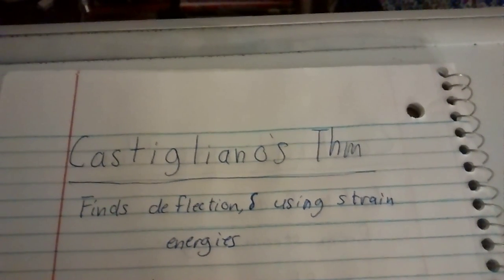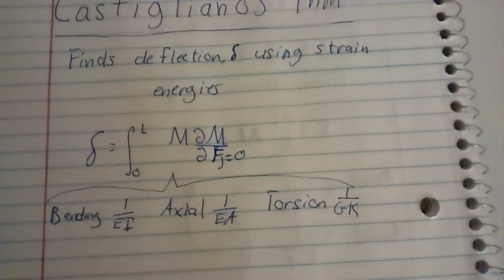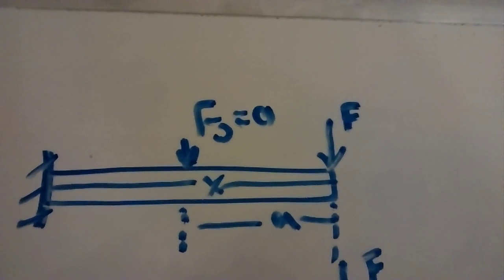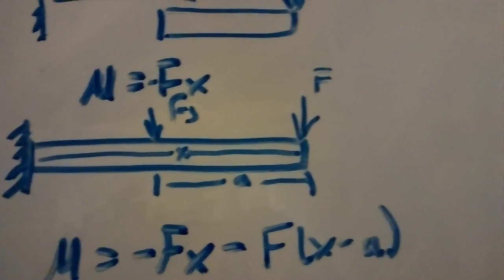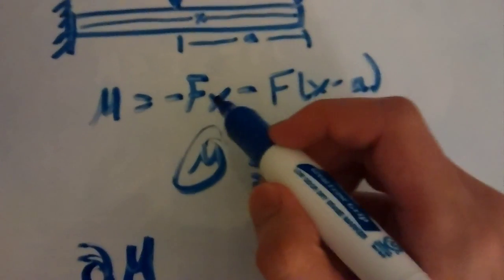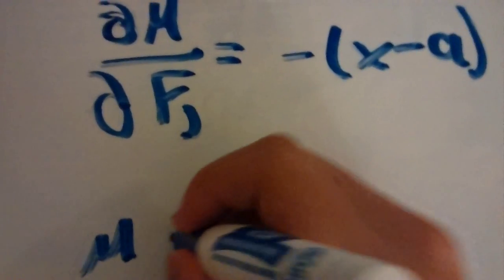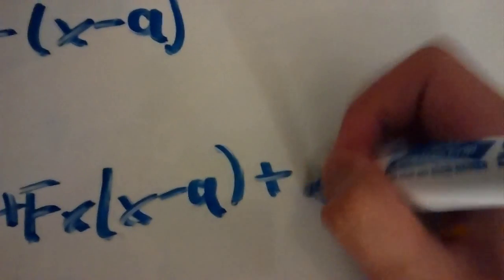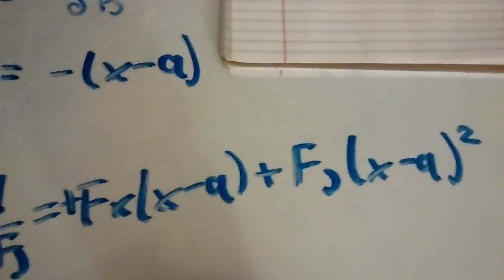Castiglione's Theorem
This is a basic example of how to solve a for strain using Castiglianoe's Thm.